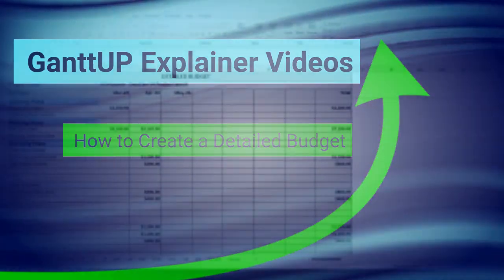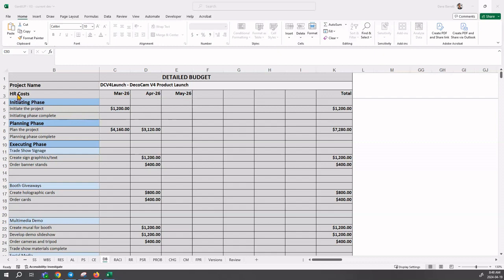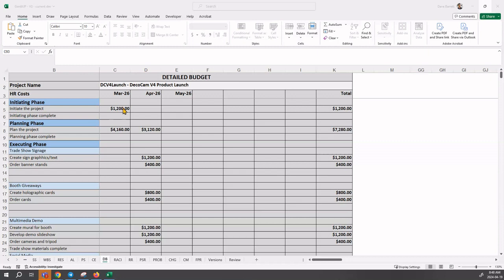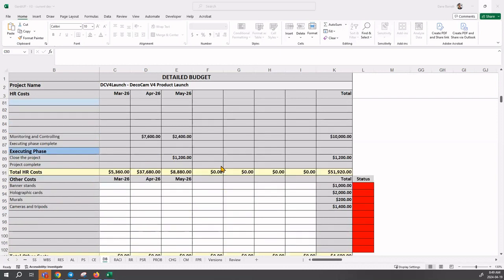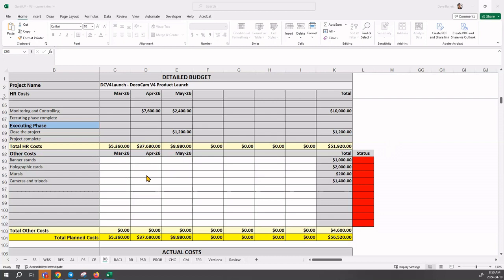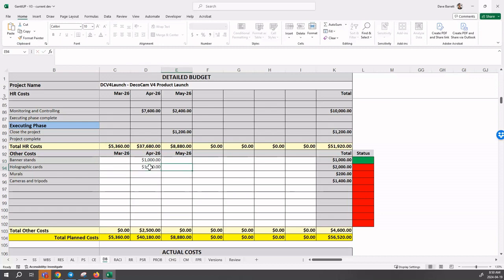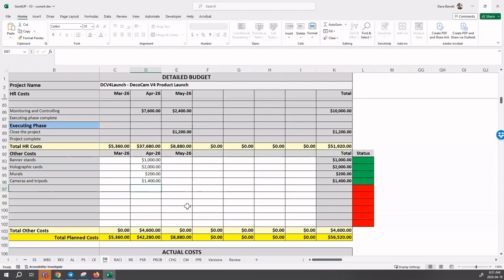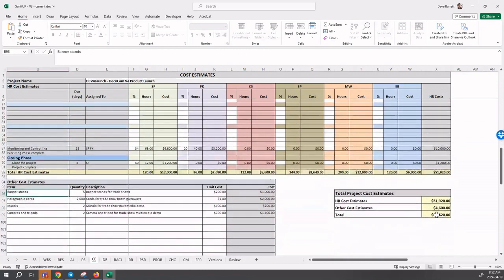How to Create a Detailed Budget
During this video, the process of creating a Detailed Budget using the GanttUP system will be described.